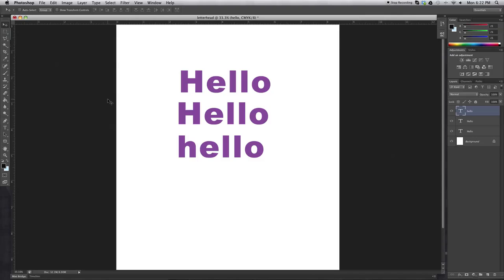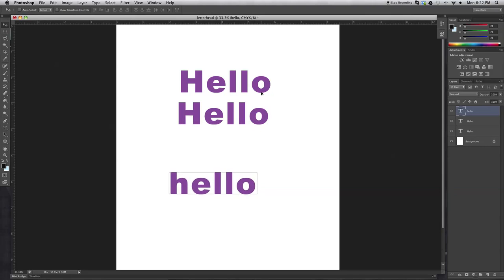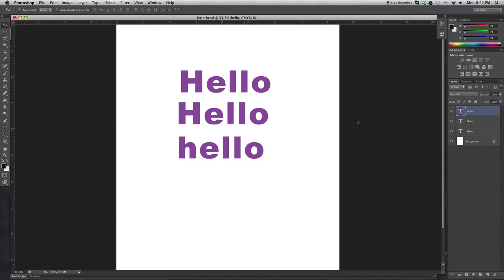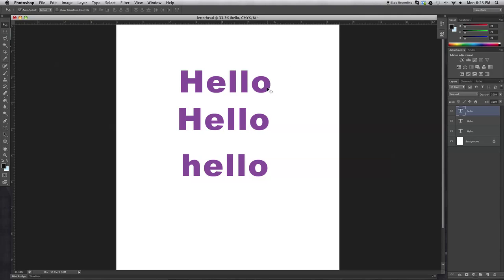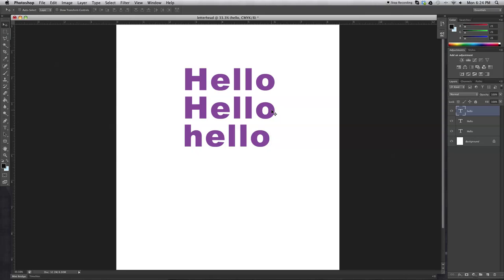06 Auto Select Adobe Photoshop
06 Auto Select Adobe Photoshop for Beginners